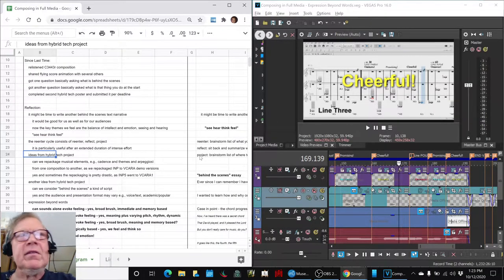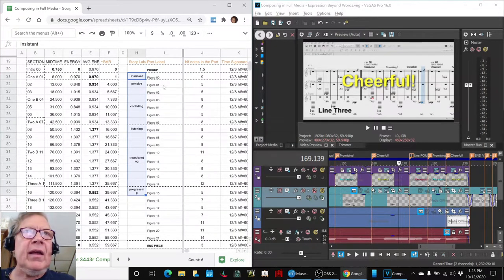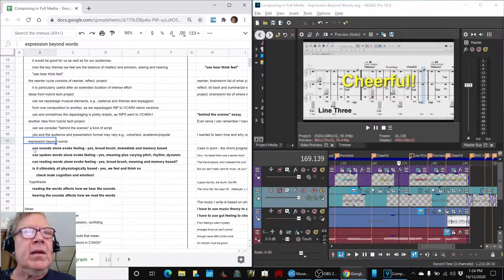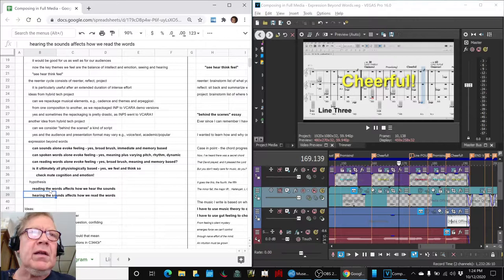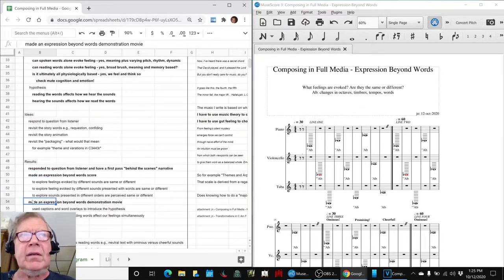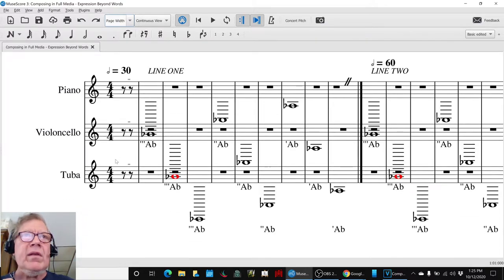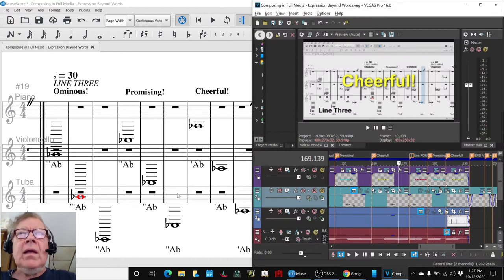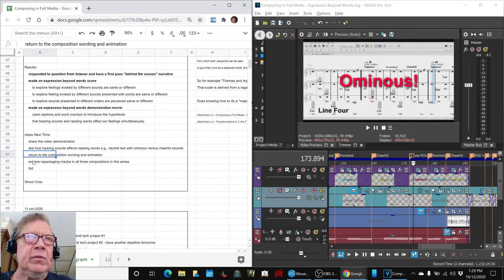Composing in Full Media Part 41 REENTER Stream Highlight 12 Oct 2020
a short "behind the scenes" narrative is drafted and a video demonstration is made testing how hearing sounds and reading words affect how we feel